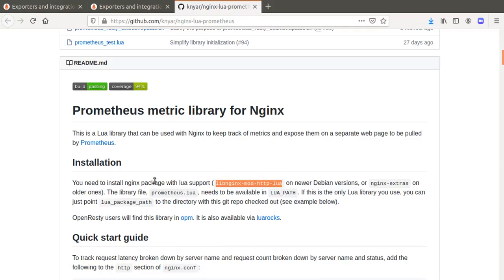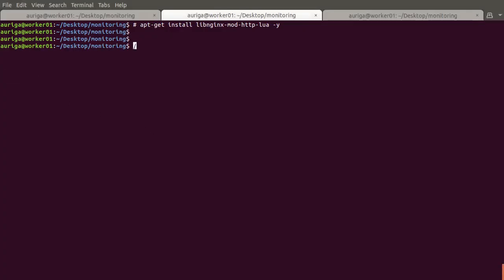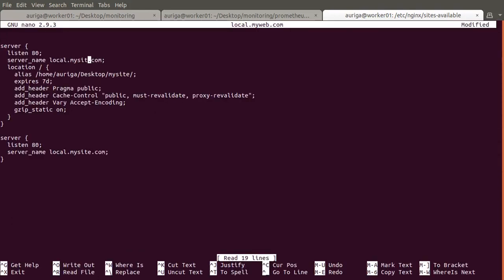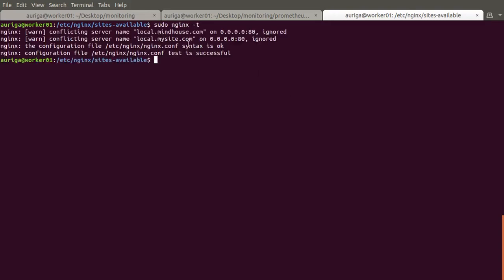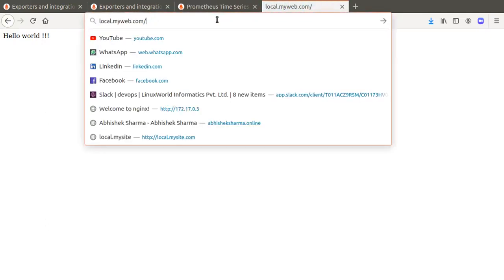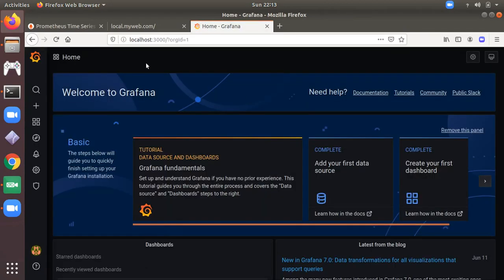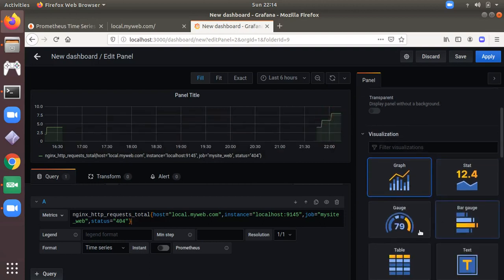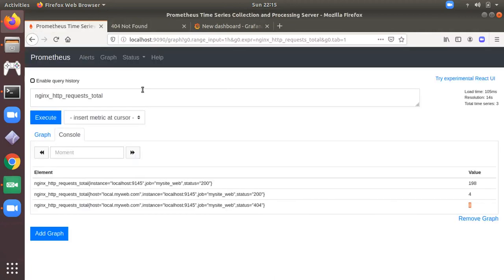Monitor Nginx metrics using Prometheus and Grafana (realtime count http requests by status code)